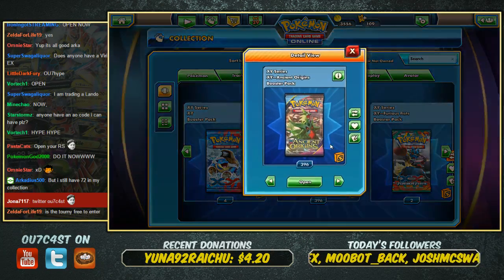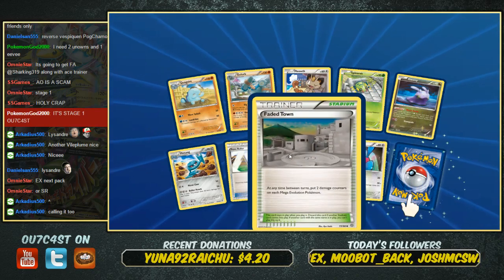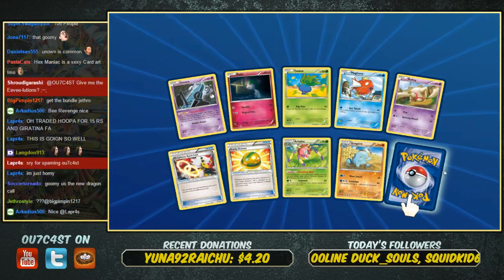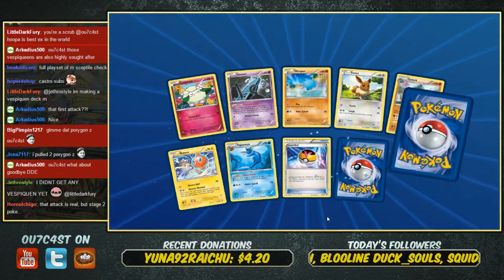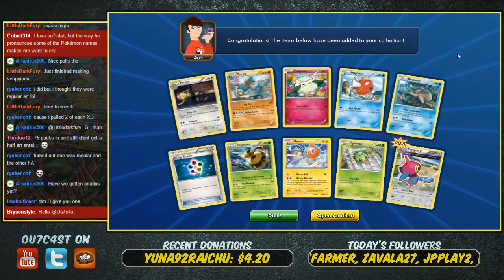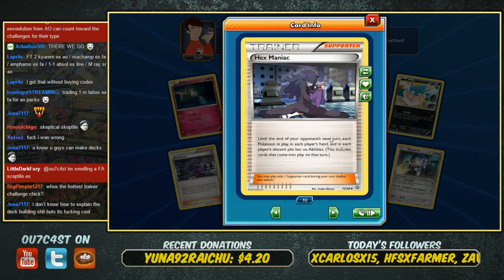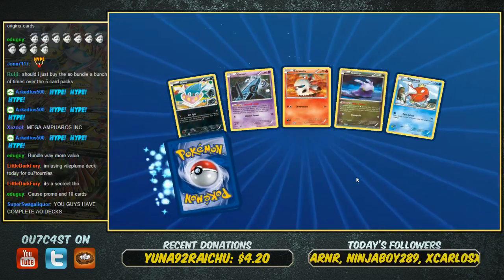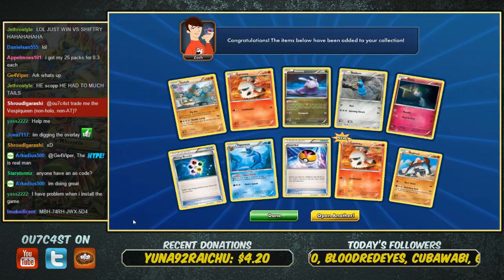PTCGO: 200 Ancient Origins Pack Openings! - Part 1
I open 200 packs of Ancient Origins. This is the first 100 packs being opened.